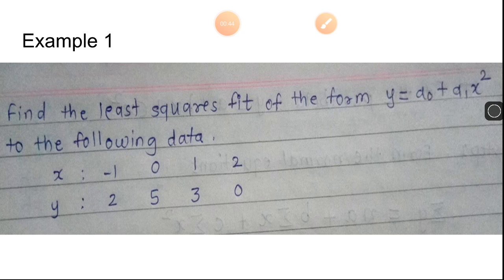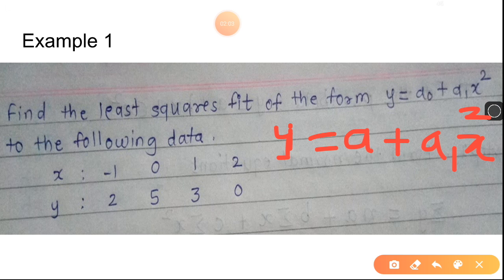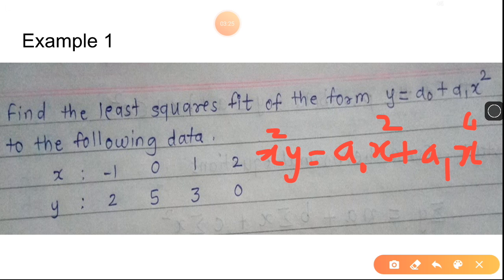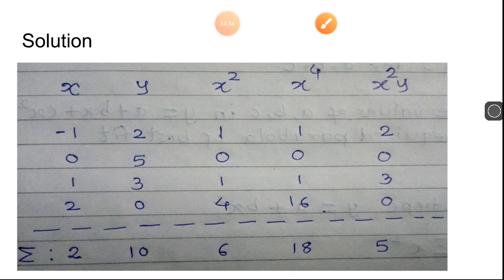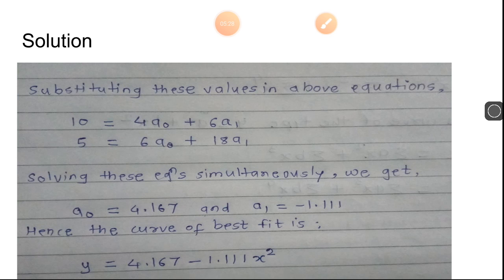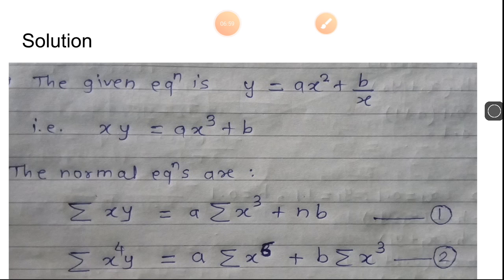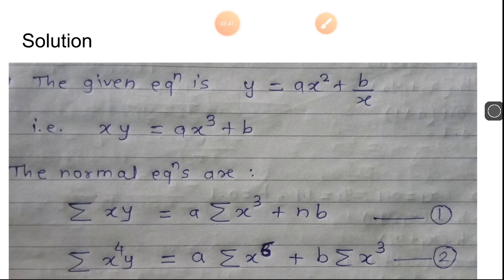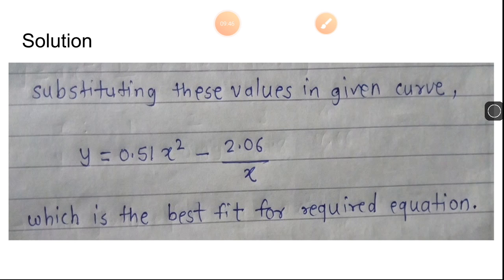Examples on Method of Least squares